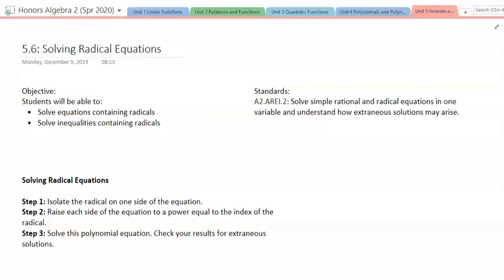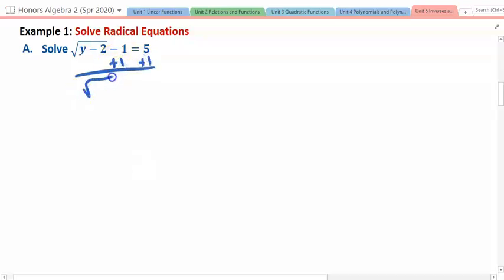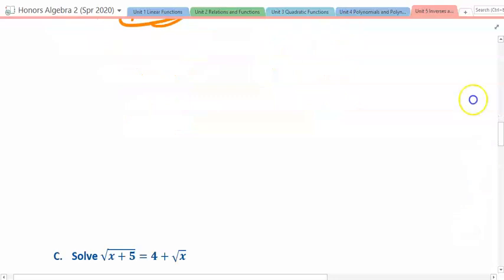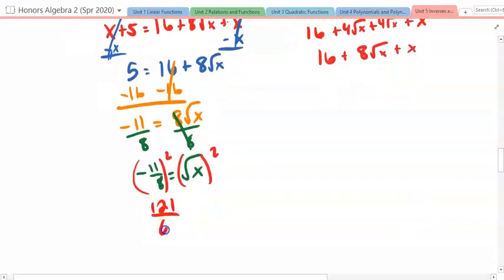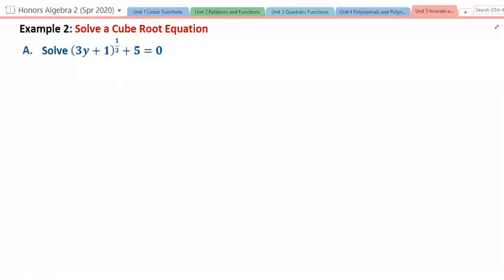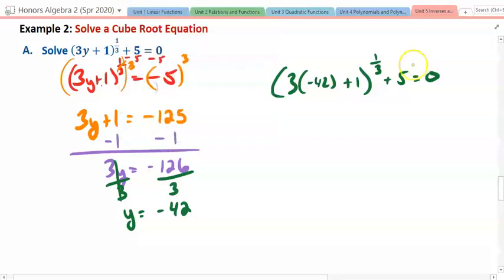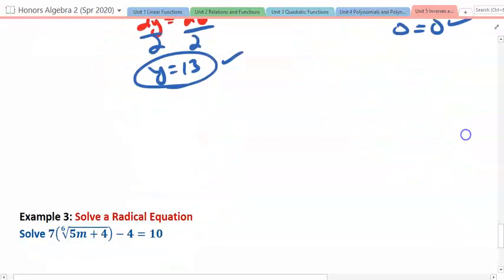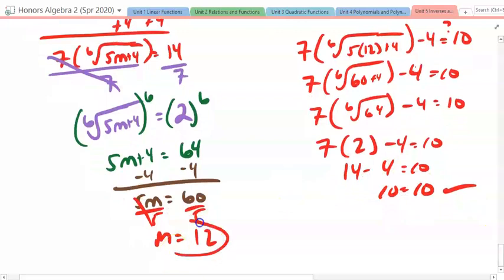Algebra 2: 5.6: Solving Radical Equations